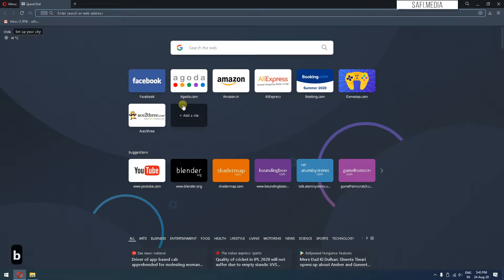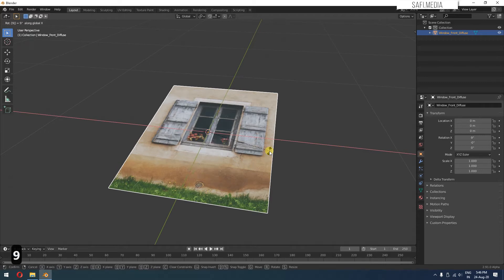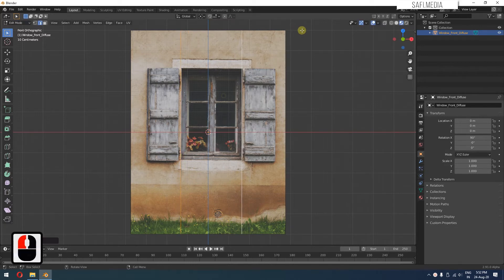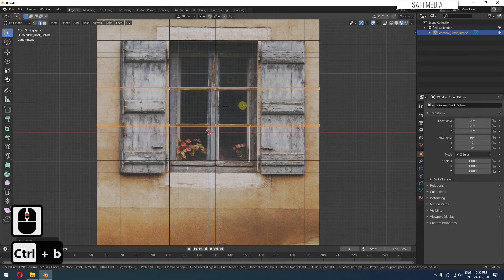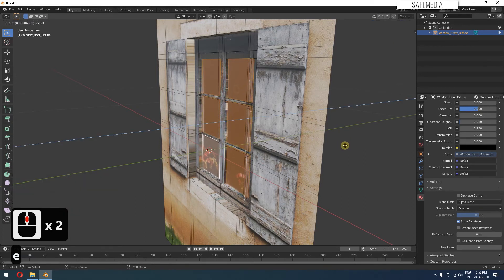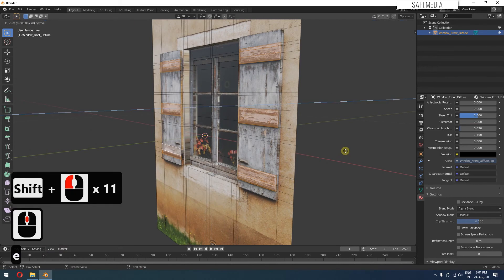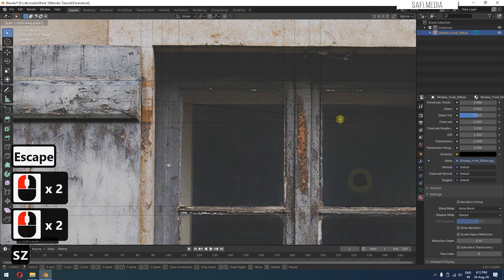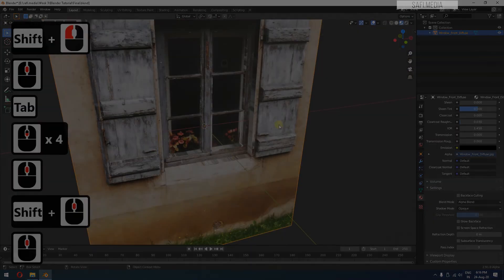Safi Salam - 2D Images to 3D objects using Blender 2.91 Tutorial - Part 1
Hi everyone! This is the Part-1 of the tutorial in which I'm showing the step-by-step procedure to covert 2D flat images into 3D objects. These objects can be used in VFX projects as these models look photo-realistic. This tutorial is inspired by Ian Hubert's 'Lazy tutorials'. Hope you all like this!